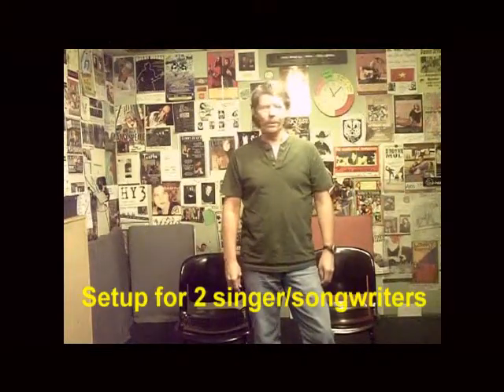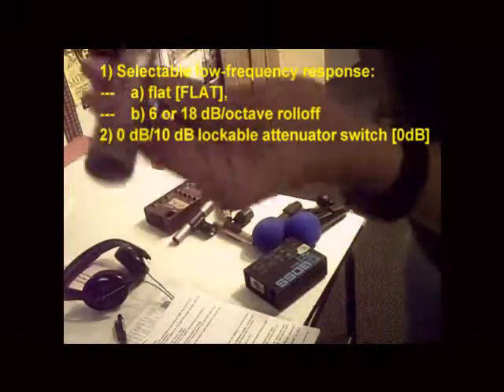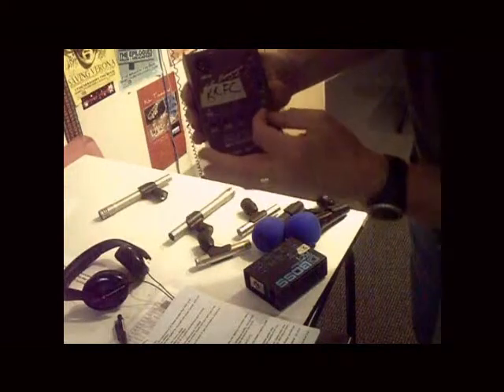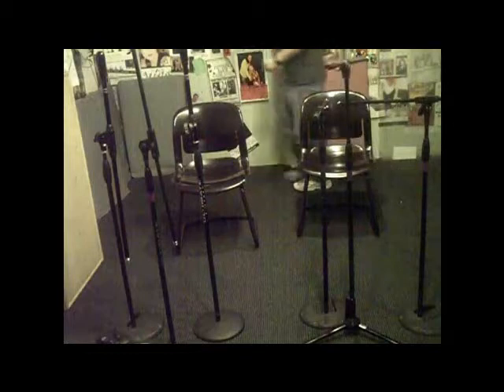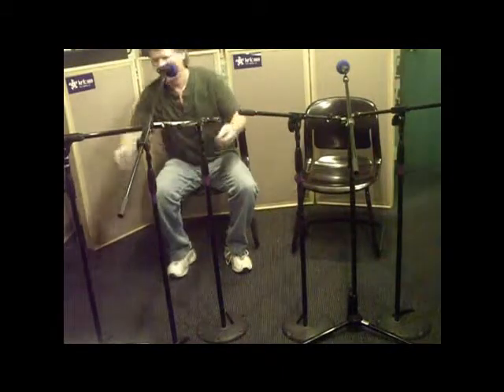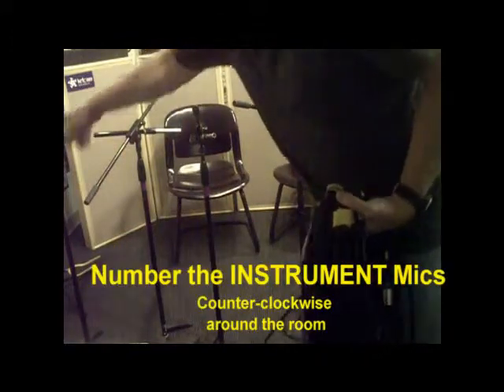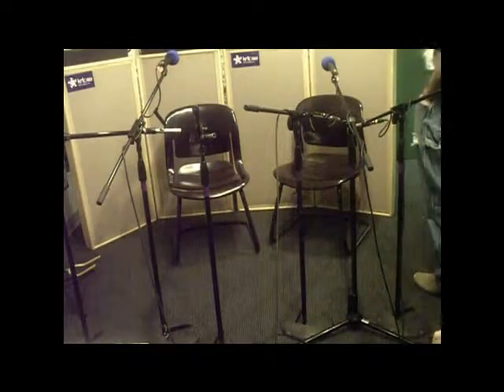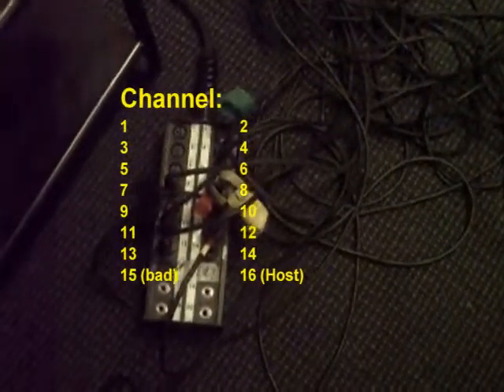KRFC 88.9FM Technician Training - Room Setup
Sound Technician Training for a room setup in a singer/songwriter configuration, using vocal microphone, instrument mics, and instrument Direct Input boxes. KRFC FM88.9 Live@Lunch